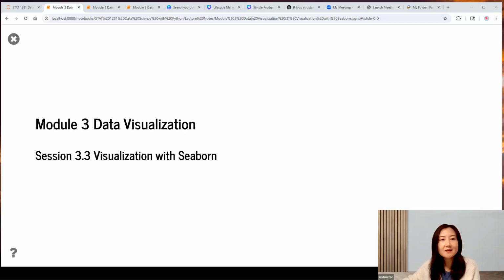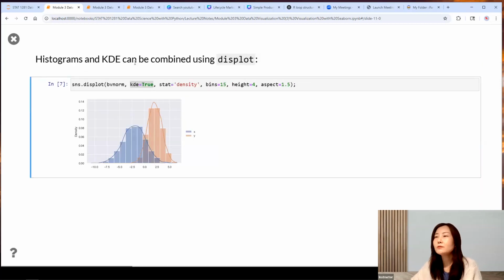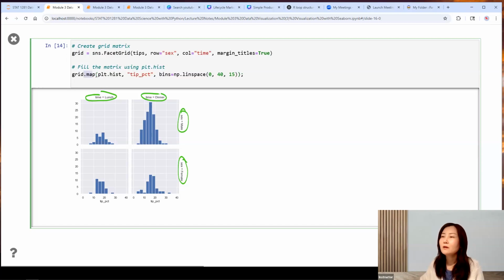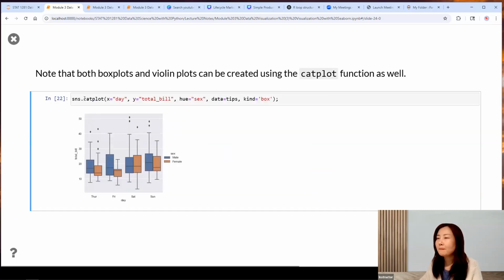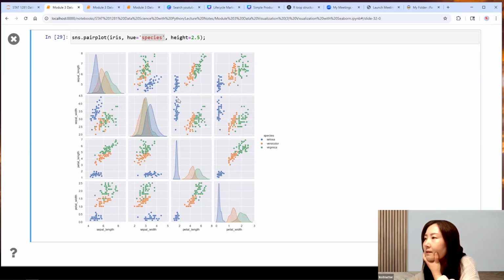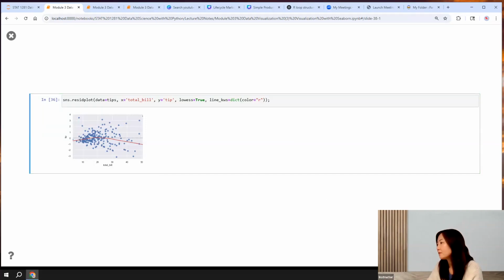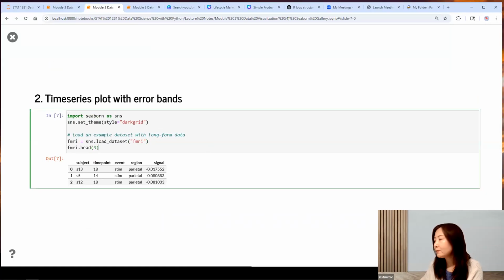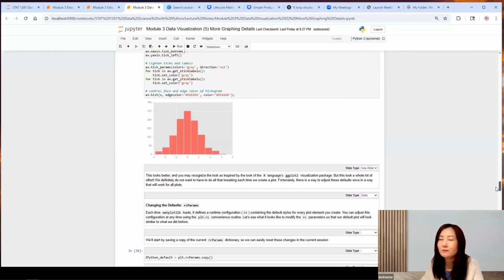Visualization with Seaborn | Data Science with Python | Lect. 8